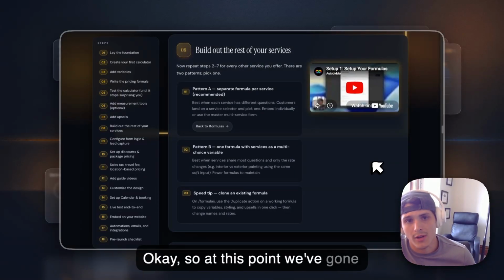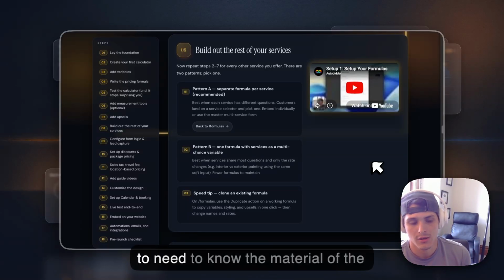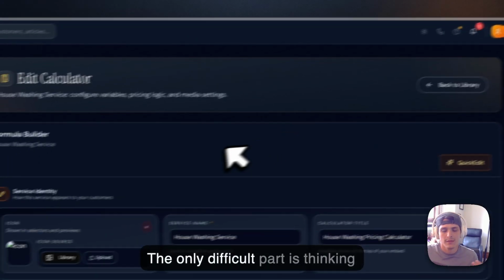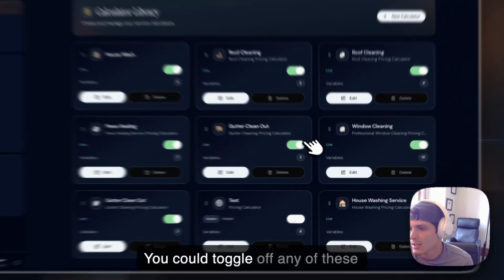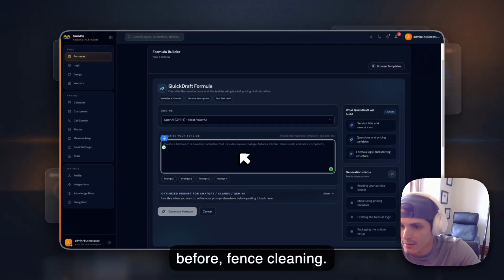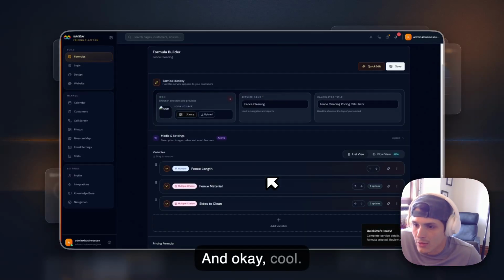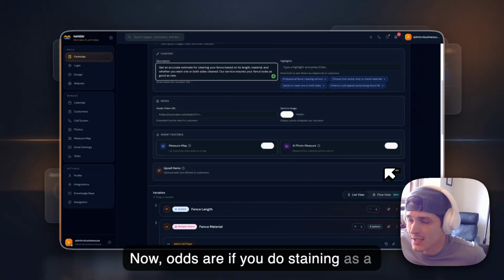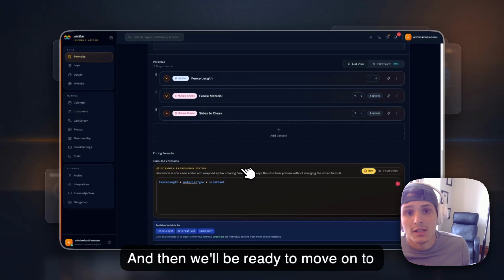Build out all of your services - Autobidder Setup